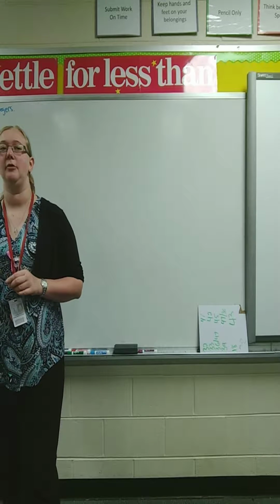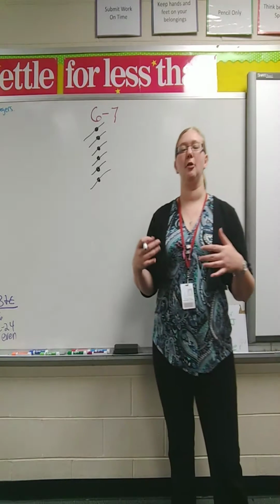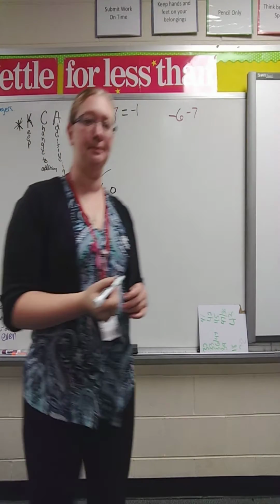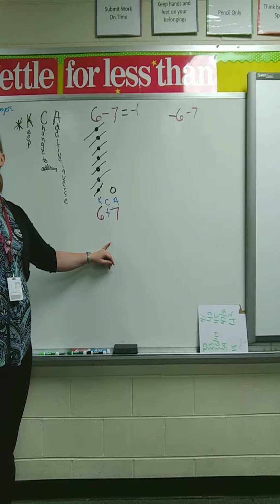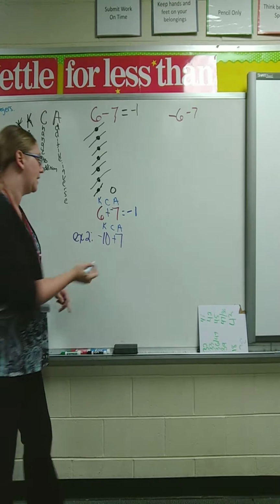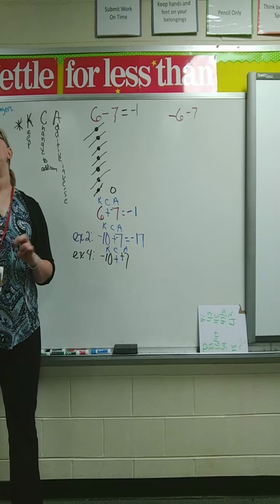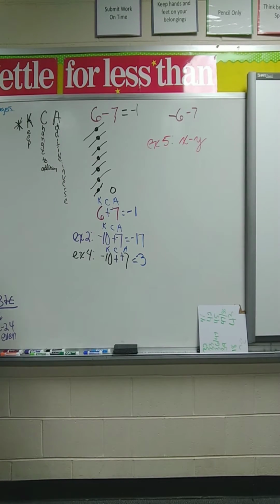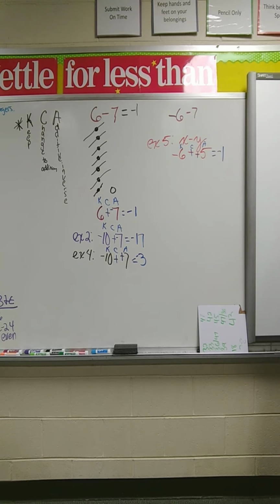Glencoe Math Course 2 lesson 3-3